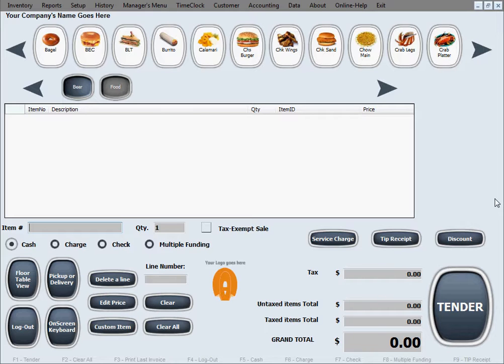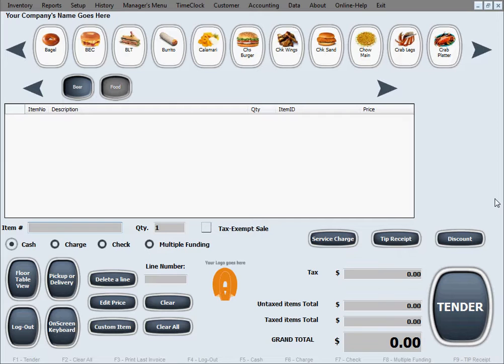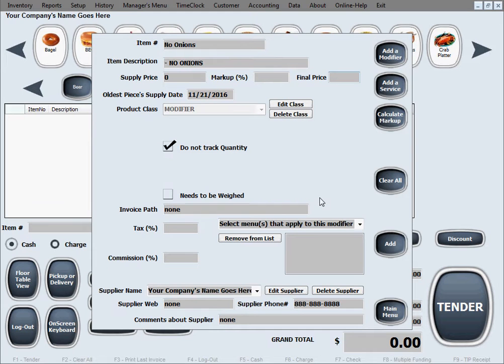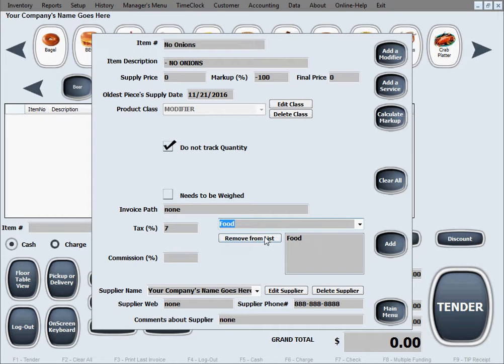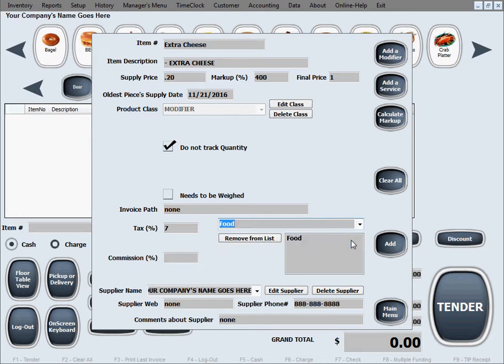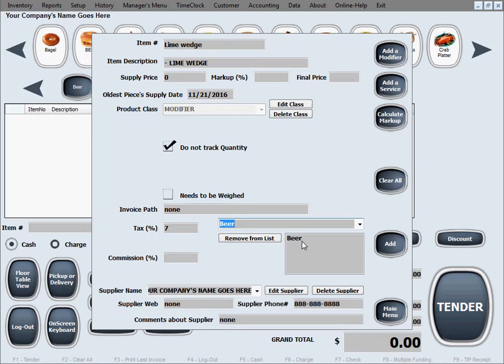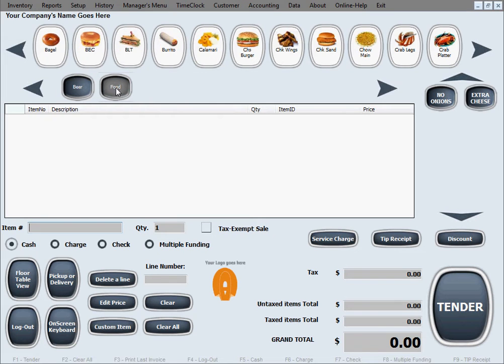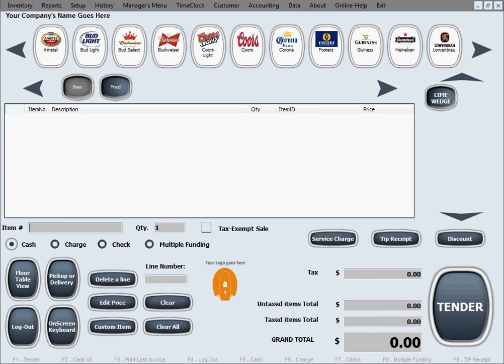Restaurant Maid 10 Modifiers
Restaurant Maid - POS Software Sale Tutorial
Alexandria POS Software